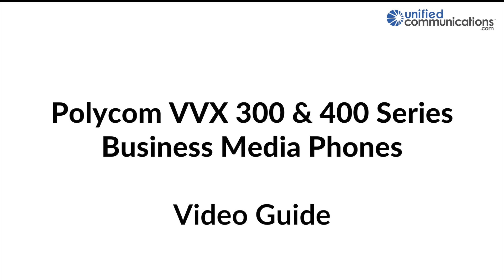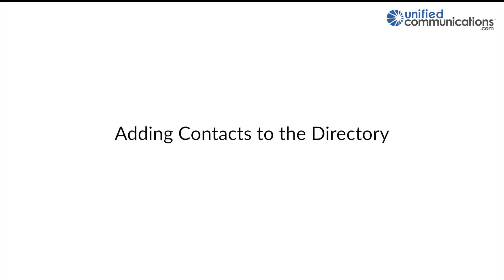Polycom VVX 300 & 400 Series Phones - How to Add & Delete Contacts from the Directory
This video is about how to add contacts to (0:12) and delete contacts from (1:08) the directory on the Polycom VVX 300 & 400 Series business media phones. We are using a Polycom VVX 310 to demonstrate, but the functions are the same for the 400 series.